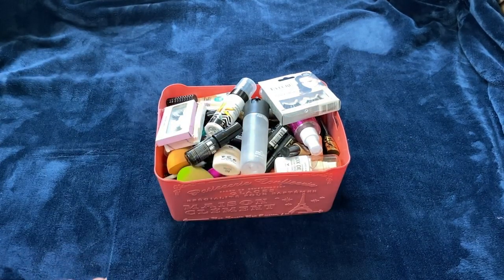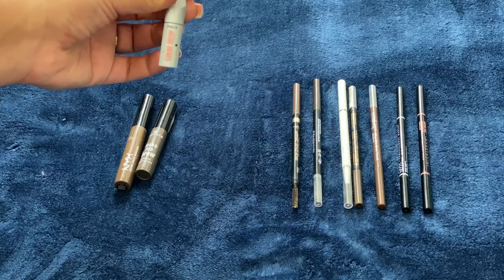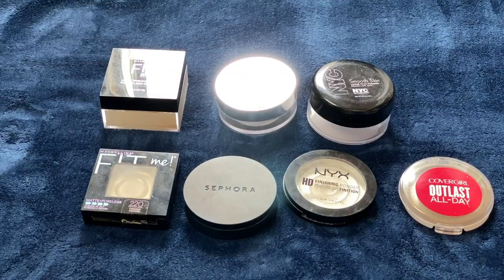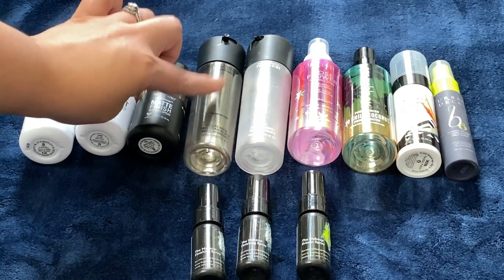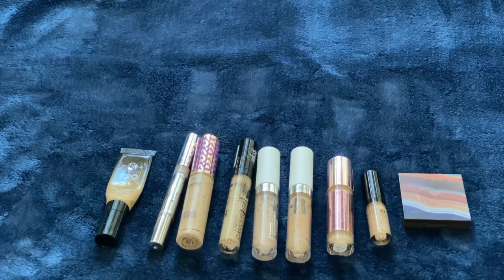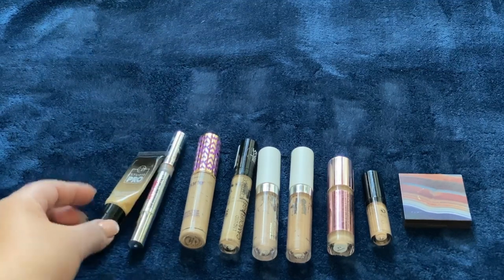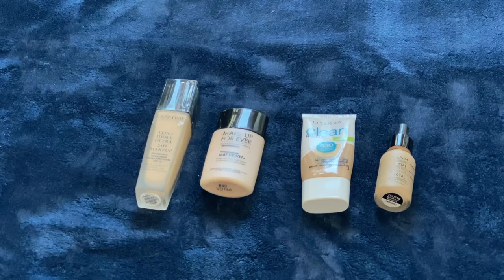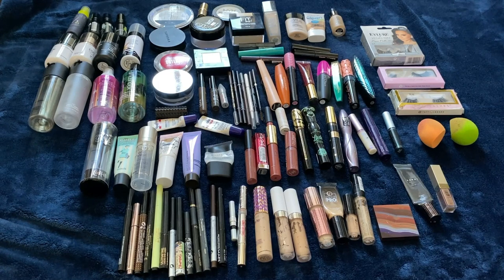All The Makeup I Used Up In 2019 🙌🏻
I loved doing this and was really cool to see how much makeup I can use up because I know I buy A LOT! Looking forward to finishing up as much or more for the year of 2020! Do you have a yearly makeup empties?

Forgot to mention I used up 98 products retail value of $1258.88! yay!